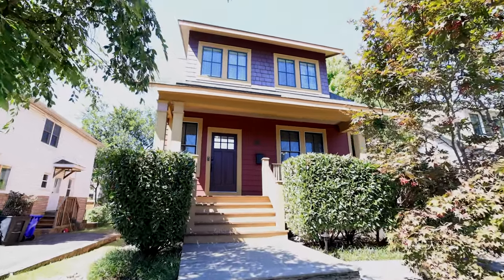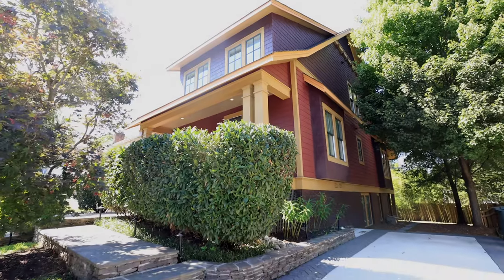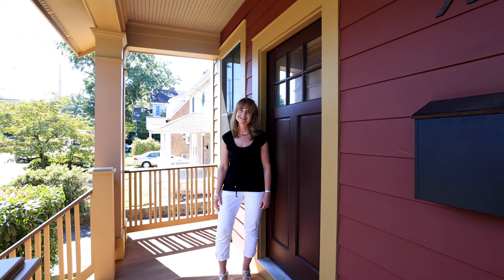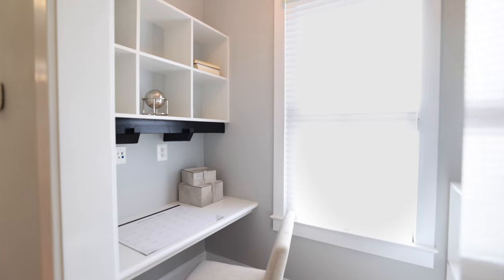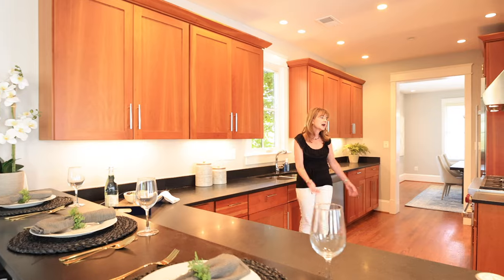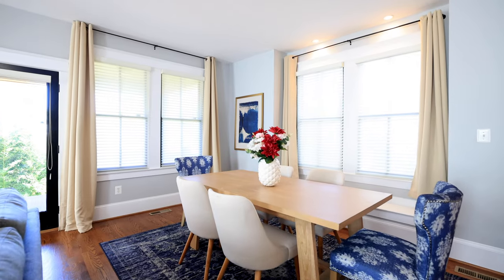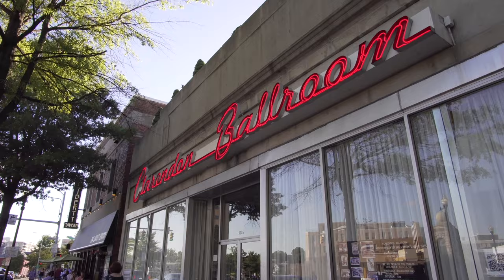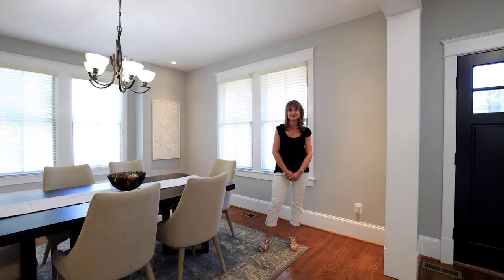Tour this $1,900,000 home in Arlington VA!